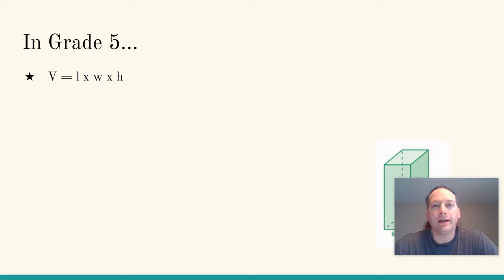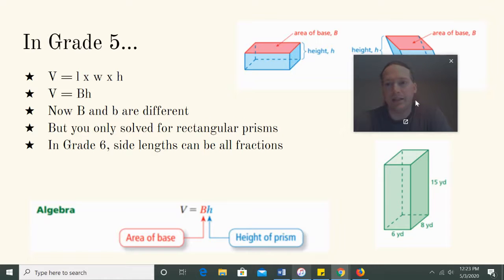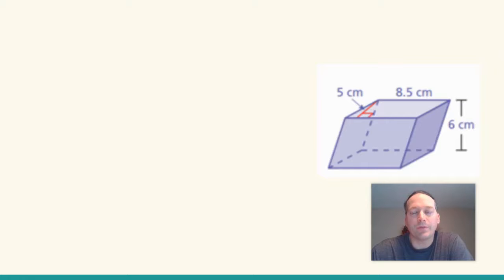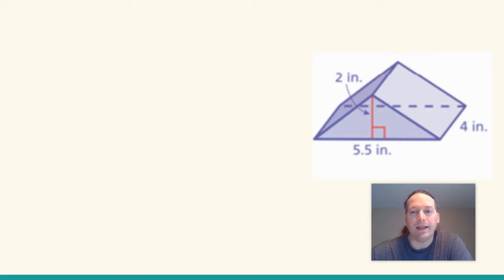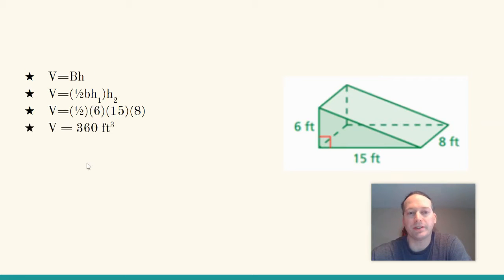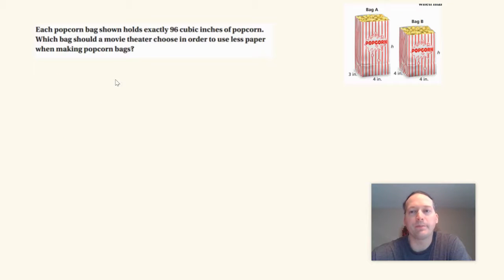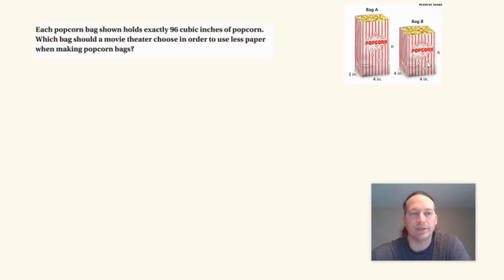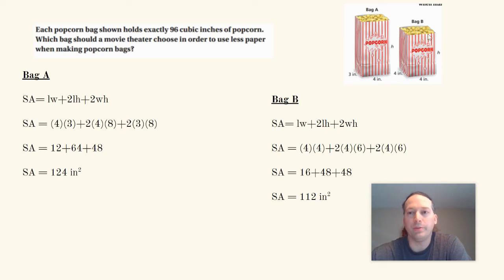10.4 Volume of Prisms Pre-Algebra